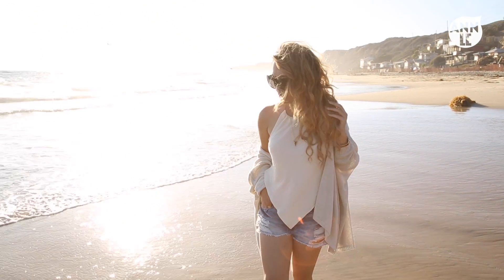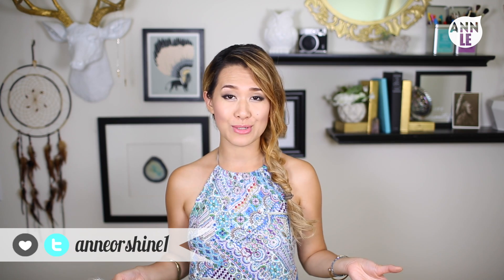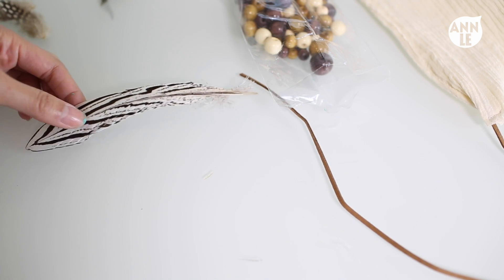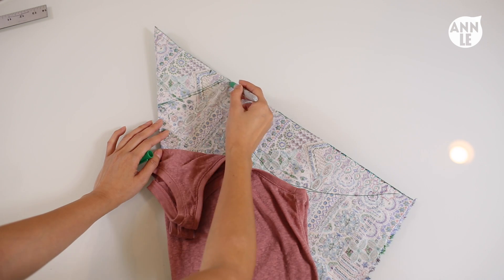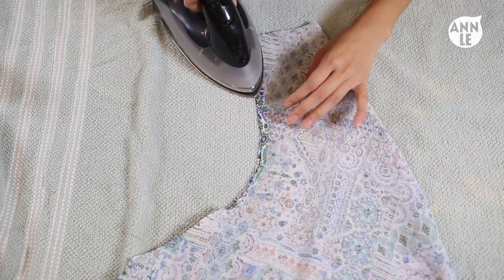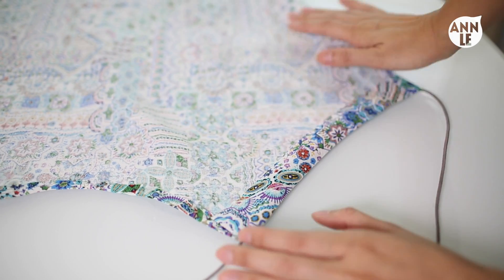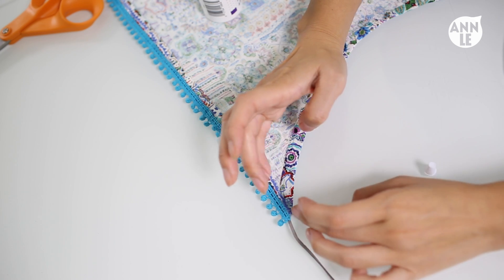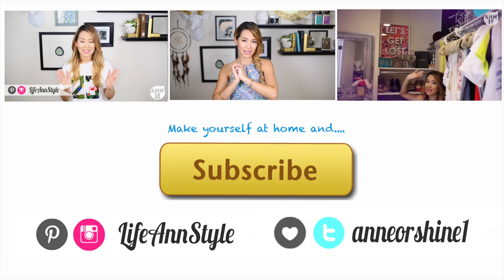DIY Cute Boho Halter Top | NO SEW | ANN LE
Thumbs UP if you don't want summer to end!!

I definitely don't want summer to end! The only problem with summer is it can get hot and gross, so today, we are going to make a DIY halter top!  This is really cute and fashionable, but more importantly, super easy to make!  You don't even need to know how to sew to make one!

XOXO
Ann Le

Congrats!  I will be reaching out to you for shipping details and thanks for everyone who entered!!

Love,
Ann Le / Anneorshine